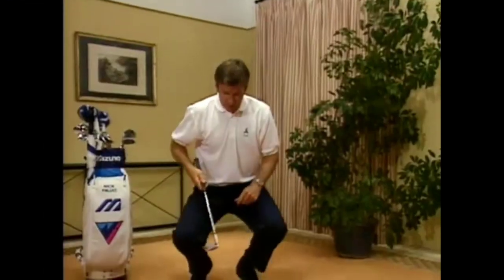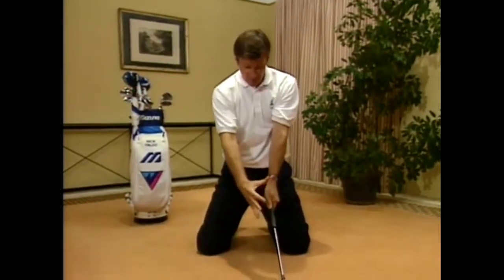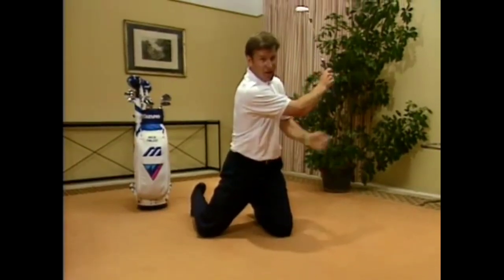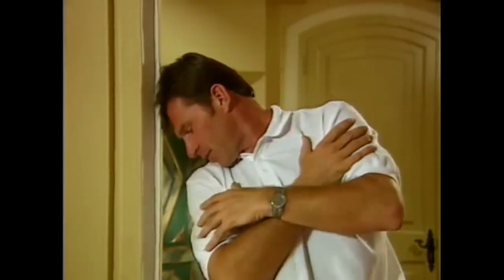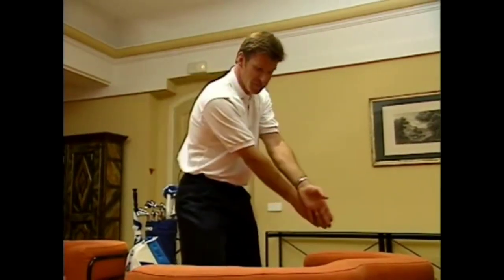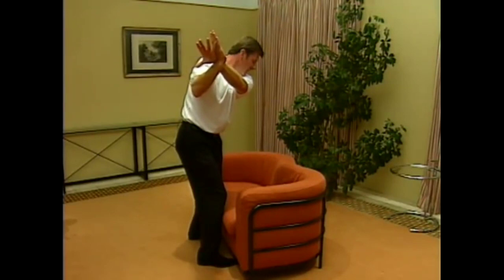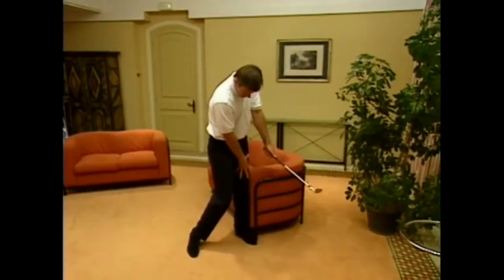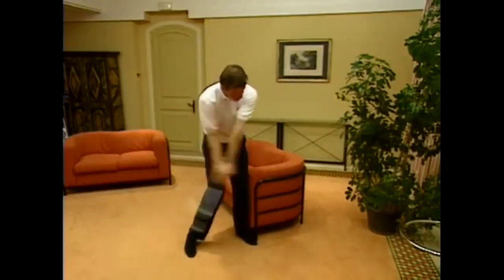Nick Faldo Golf Swing Drills at Home